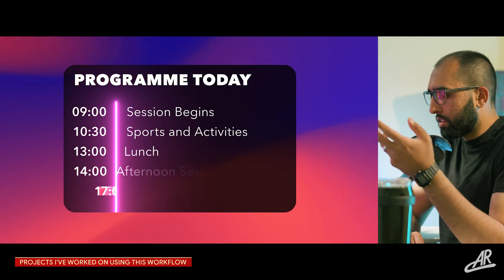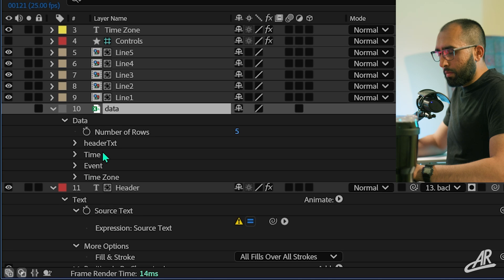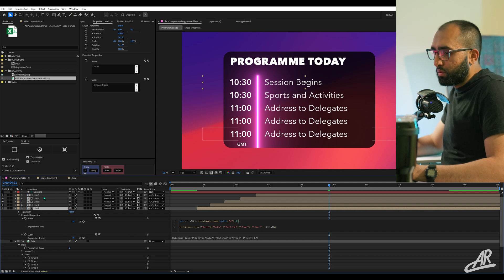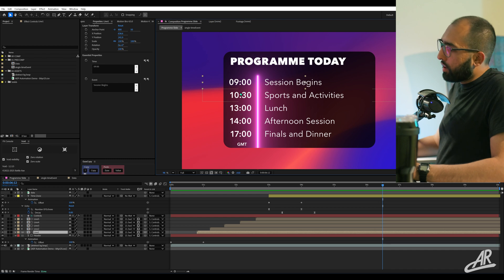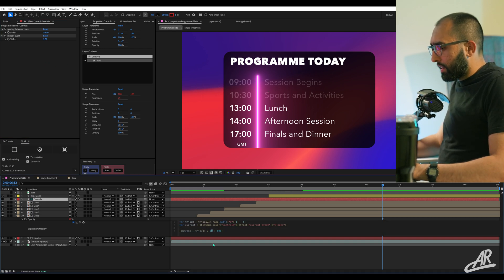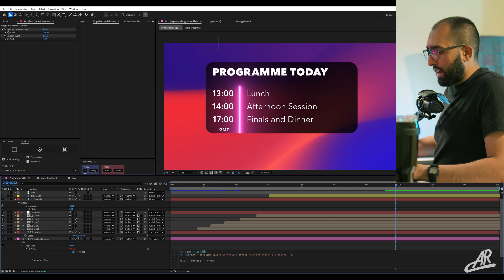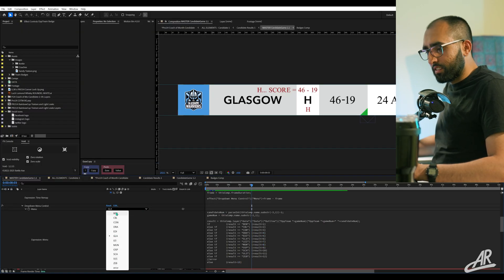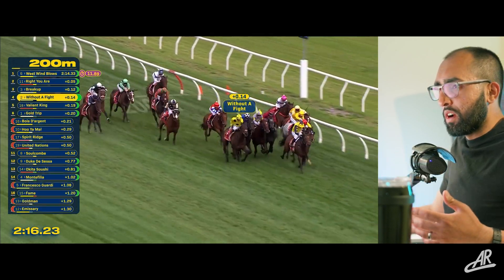How YOU Can Automate Your Projects with Google Sheets!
The CSV workflow in After Effects opens up a whole new world of automation and templating possibilities. Join me on this journey of efficiency and emerge refreshed and inspired.

0:00 Intro
0:27 Walkthrough | Project Setup - Shift Slide
1:38 Walkthrough | Importing Data
2:33 Walkthrough | Basic Data Linking
2:47 Walkthrough | Better Data Linking
4:10 Walkthrough | Code Linking 'Event'
4:40 Walkthrough | Linking 'Time Zone'
5:08 Walkthrough | Rigging with Data
6:44 Walkthrough | Even more Rigging
7:39 Walkthrough | Rigging Slide Height
8:41 Walkthrough | Does it Animate?
9:37 Advanced Example | Match Fixtures
10:38 Expert Example | Ranking Tables
11:54 Advice for LTs & Final Thoughts

Project File: Will be available soon!